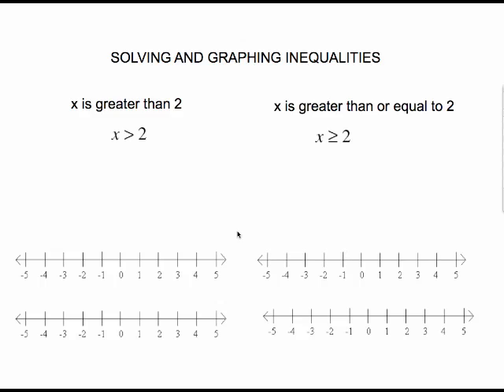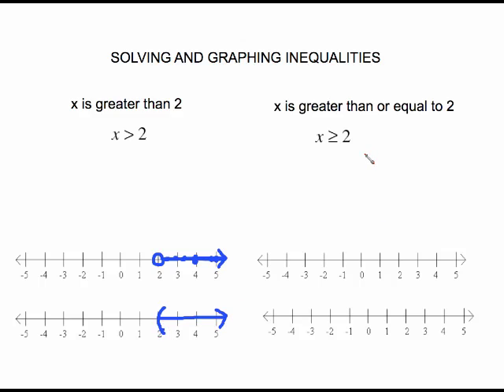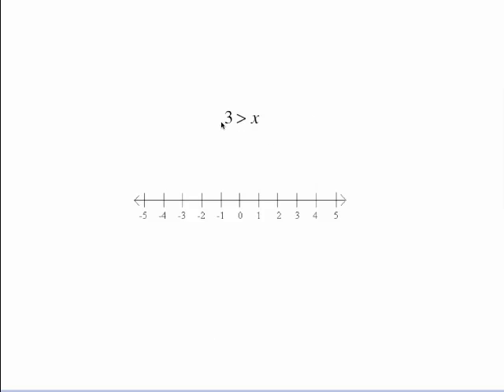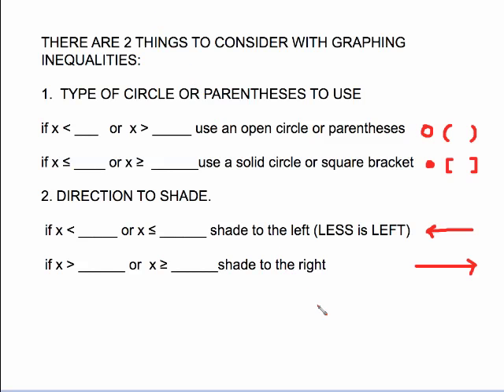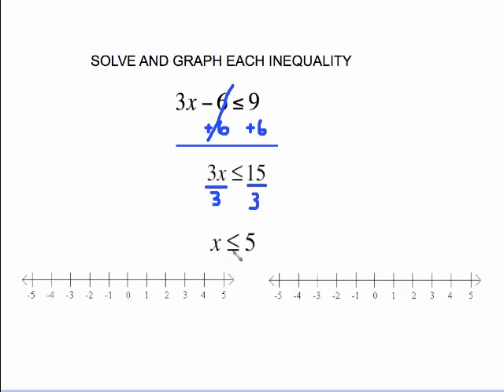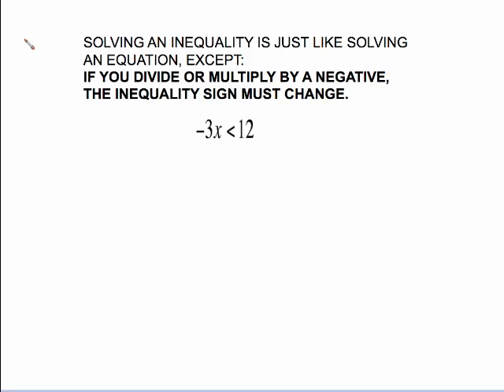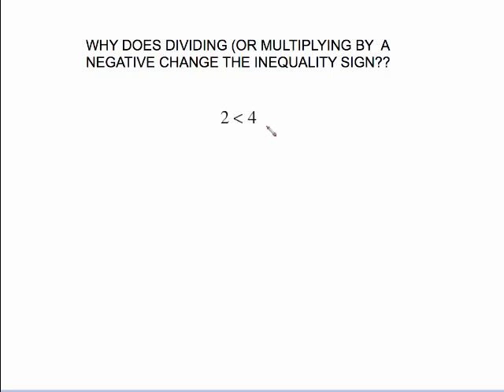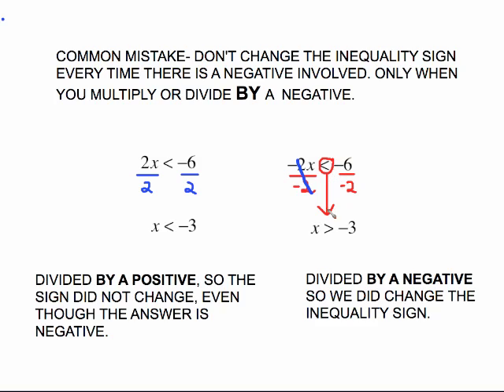MAT 0024 SOLVE-GRAPH INEQUALITIES PART 1.mp4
SOLVE-GRAPH INEQUALITIES PART 1.mp4